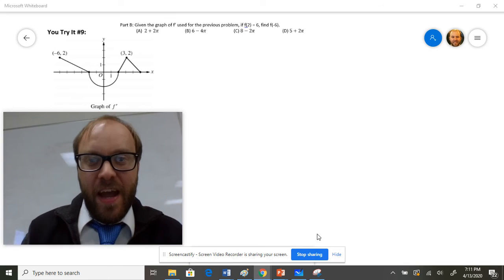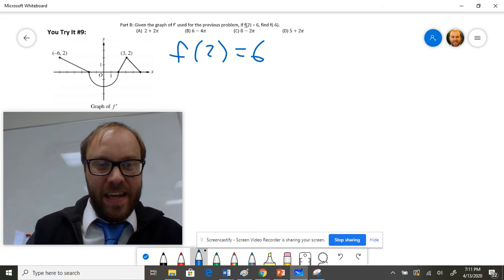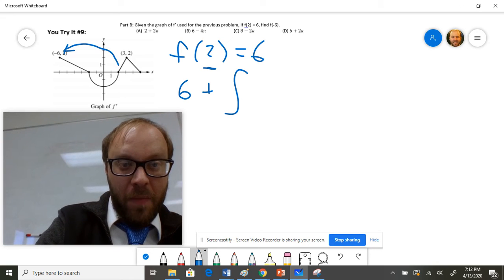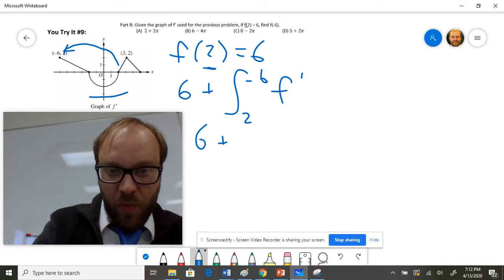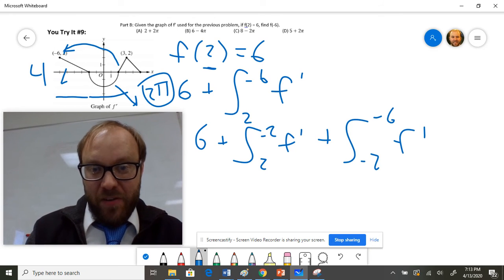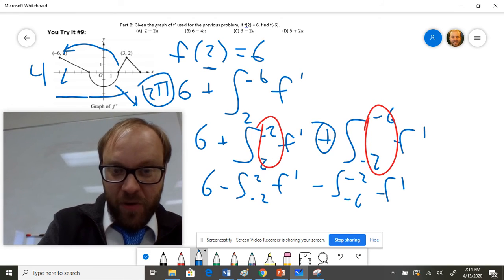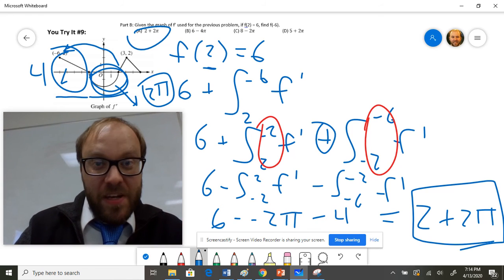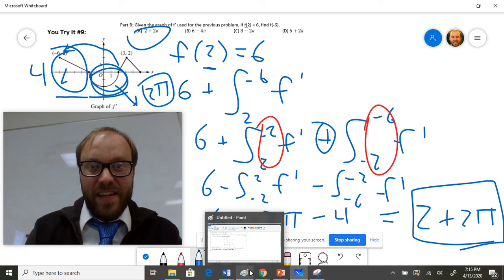AP Focus: Function Values from Derivatives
An example AP problem involving finding a functional value of f given the graph of f'.